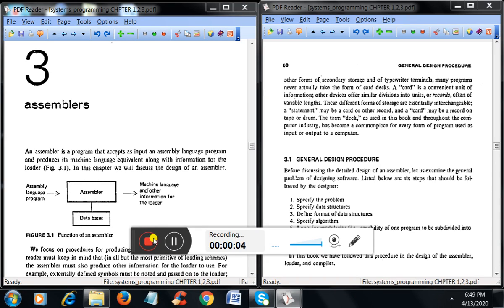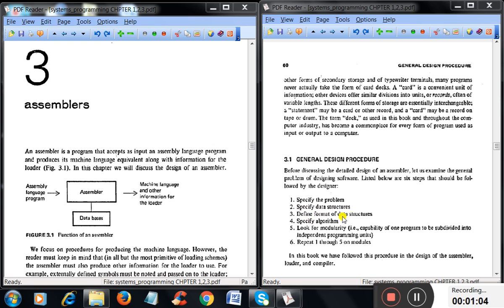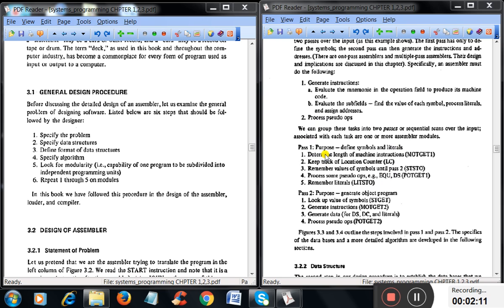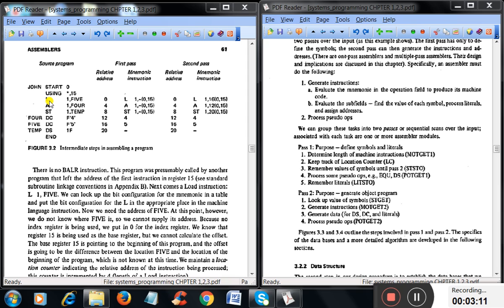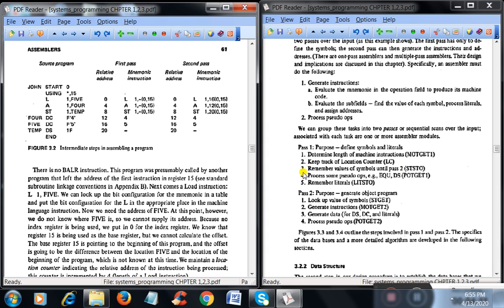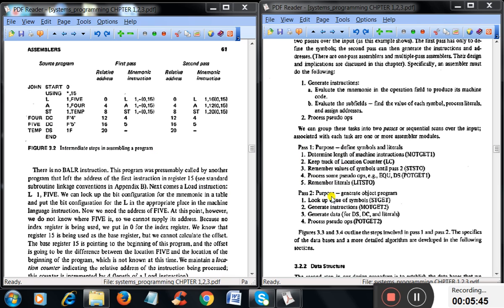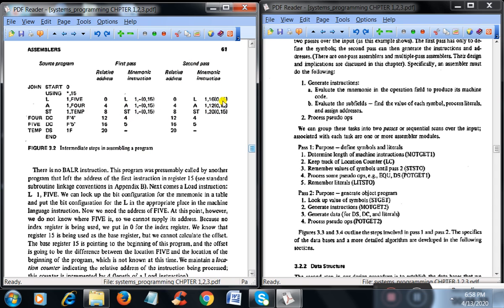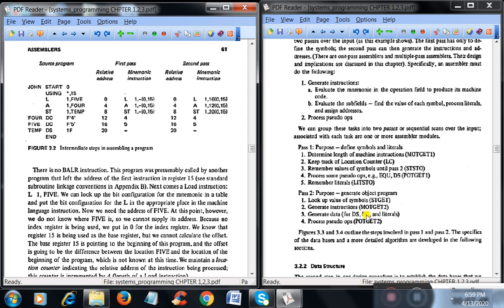SP CHAPTER 3 ASSEMBLERS : Definition,General design procedure,Purpose of Pass 1 and Pass 2